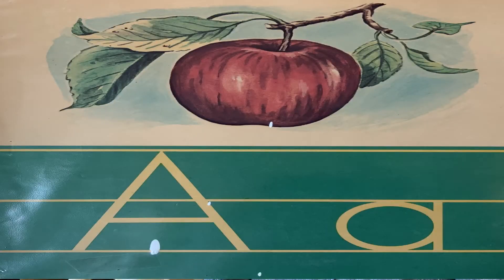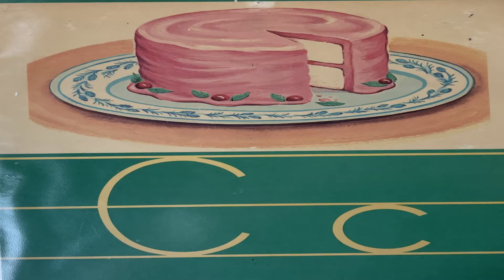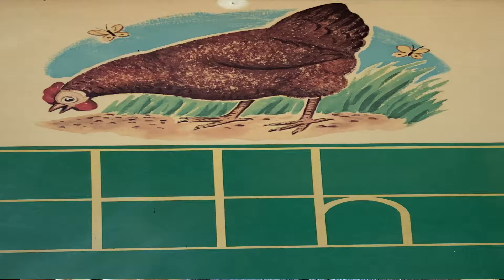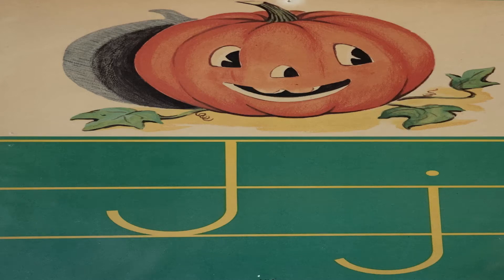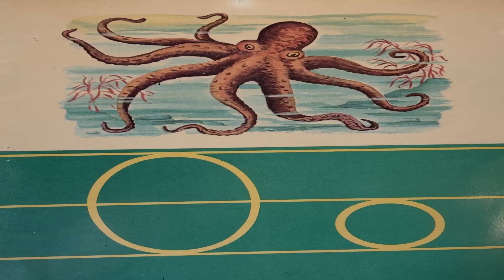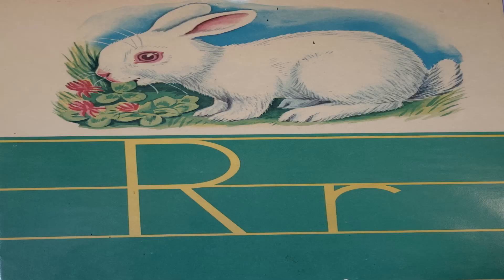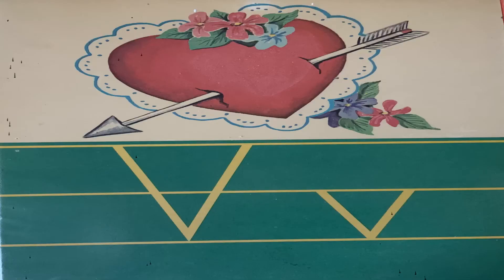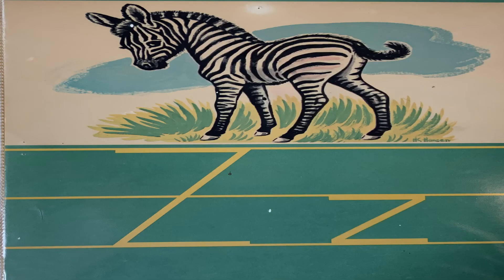LETTERS OF THE ALPHABET